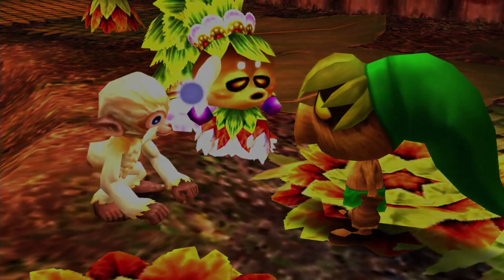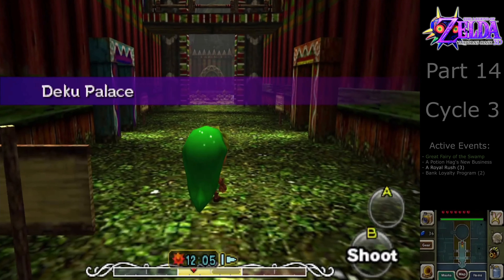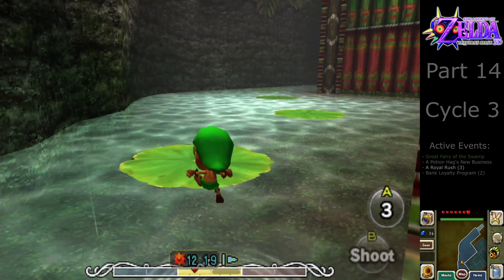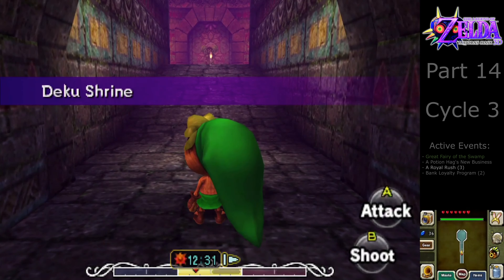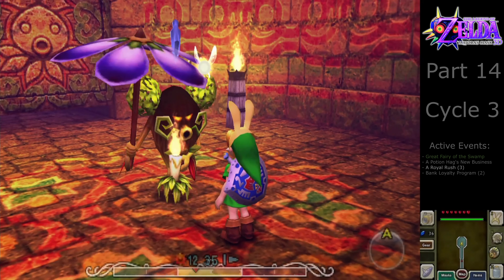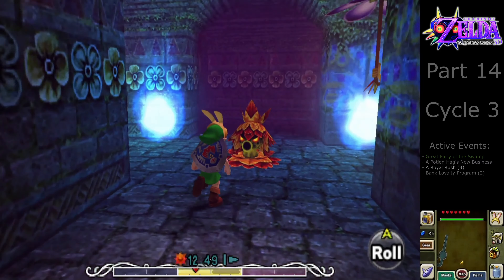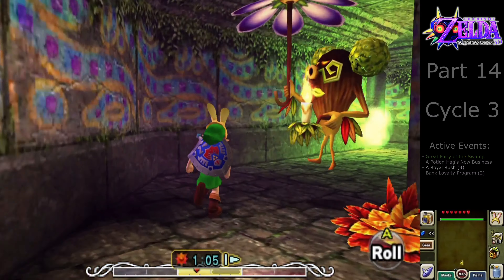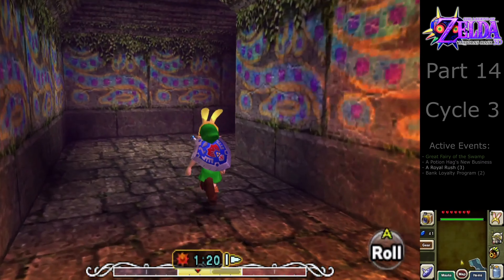The Legend of Zelda: Majora's Mask 3D - Part 14 - Master of Archery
Now that the Woodfall Temple is cleared, a couple of new events unlock (mostly because of the newly acquired dungeon item: the Hero's Bow). These new 'Bow' challenges we're doing before moving on with the Main obviously. This game has multiple archery challenges, that can be made super easy if you bother to play them enough throughout your life 🤣🤣🤣. Allow me to show how this is done...!

The Legend of Zelda: Majora's Mask is the true successor to The Legend of Zelda: Ocarina of Time, the game that introduced the Zelda series into 3D games. Majora's Mask even makes use of the same engine and most of the character models from Ocarina of Time. But that is where all similarities end, because Majora's Mask takes a vastly different approach and reinvents the Zelda formula by putting the focus on details and side-quests a lot more. But the most important aspect the game leans on is its brilliantly original gimmick: The 3-Day Cycle! In 3 days time the world will be destroyed by a giant moon that comes crashing down on the land of Termina. And Link only has 3 days to stop the Skull Kid who is responsible for this. An impossible task you might say, but what if there is a way to get more time? The concept of time has never been more important. Can we use the resetting of this 3-Day Cycle to learn more about this world, to learn about all events that are going to happen, and use all of this to solve everyone's problems. Only 'time' can tell!

Chapter select:
(0:00) Deku Palace - Deku Shrine - Mask of Scents [A Royal Rush (3)]
(5:12) Southern Swamp - Empty Bottle 2 [A Potion Hag's New Business]
(10:05) Southern Swamp - Entry - Swamp Shooting Gallery - Large Quiver [Swamp Shooting Champ (1)]
(12:51) Southern Swamp - Entry - Swamp Shooting Gallery - Piece of Heart 15 [Swamp Shooting Champ (2)]
(14:43) East Clock Town - Town Shooting Gallery - Largest Quiver [Target-Shooting Champ (1)]
(18:22) East Clock Town - Town Shooting Gallery - Piece of Heart 16 [Target-Shooting Champ (2)]
(20:23) Cycle 3 End